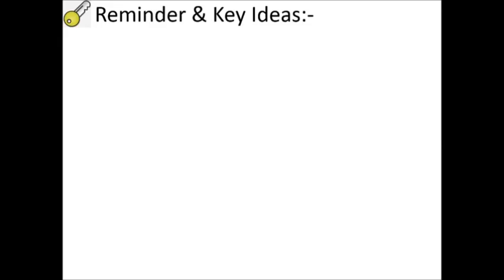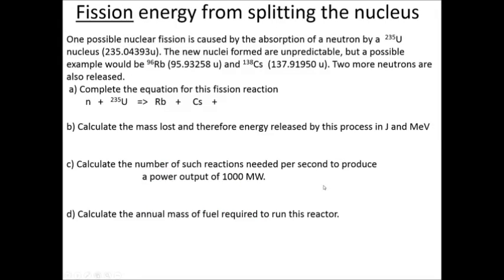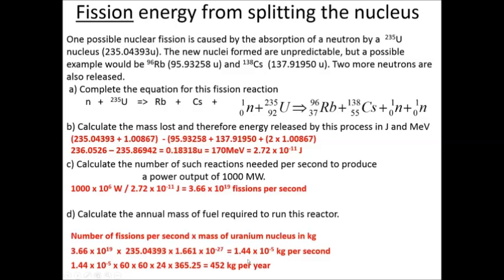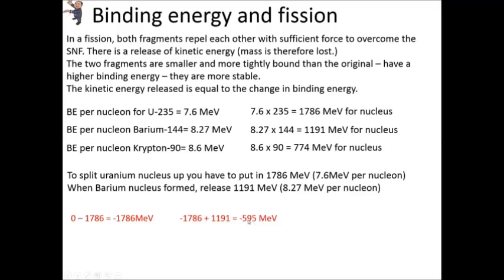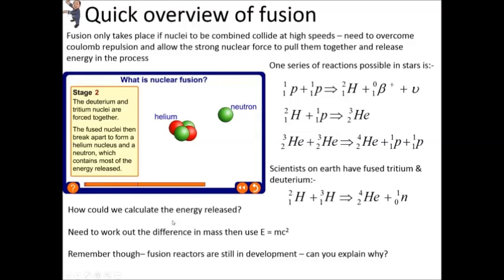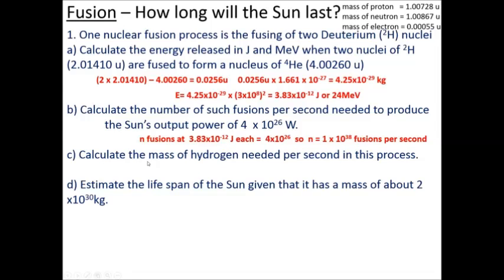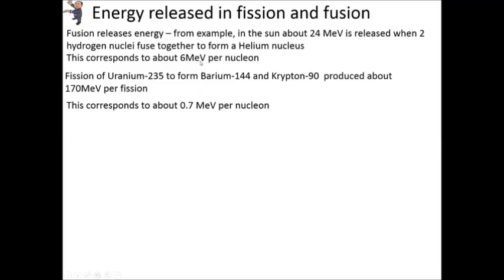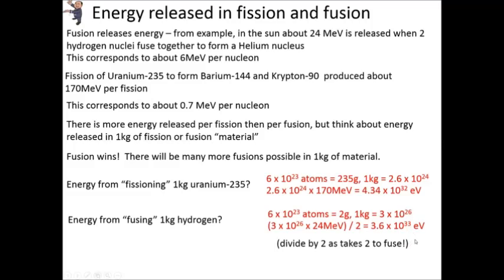Nuclear Energy 3 energy from fission and fusion